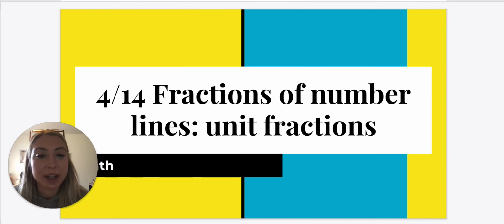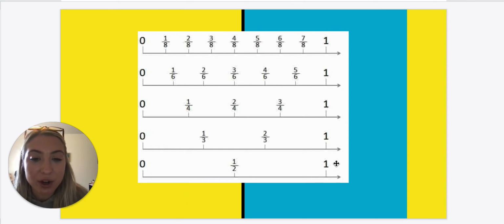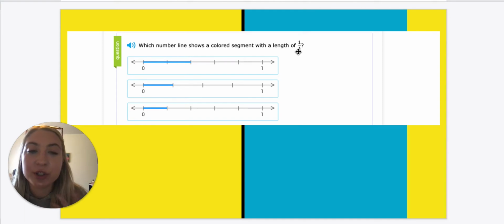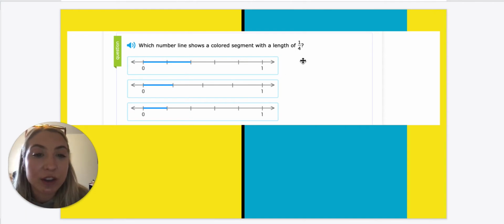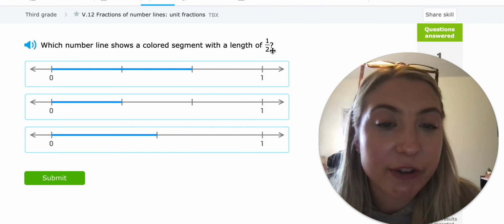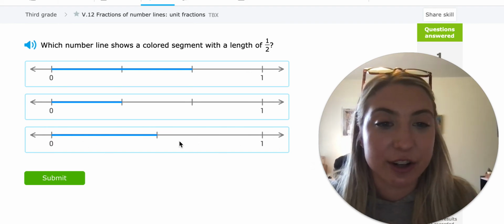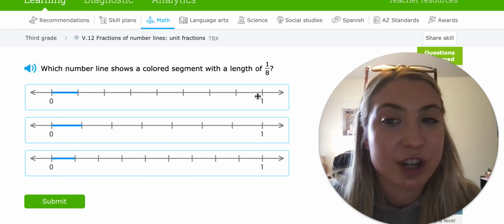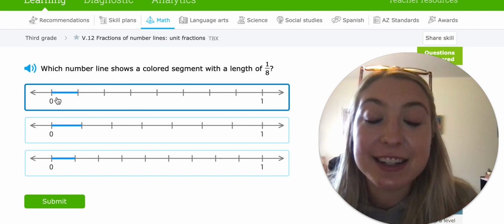4/14 Math: Fractions of number lines: unit fractions